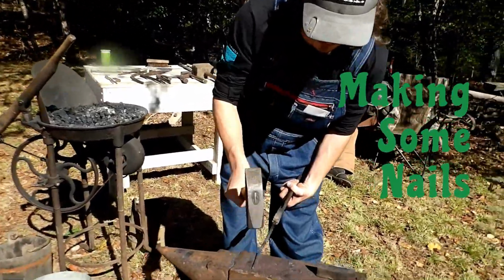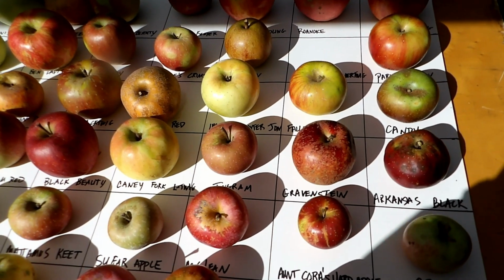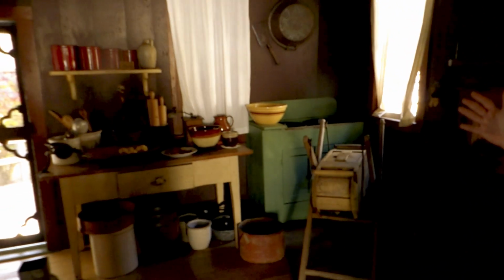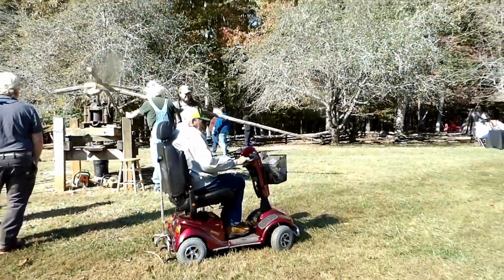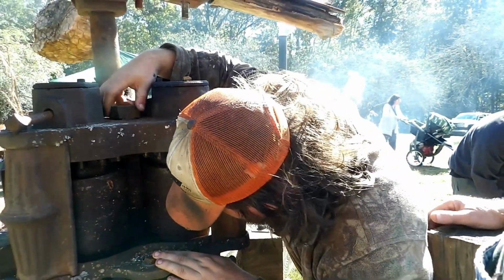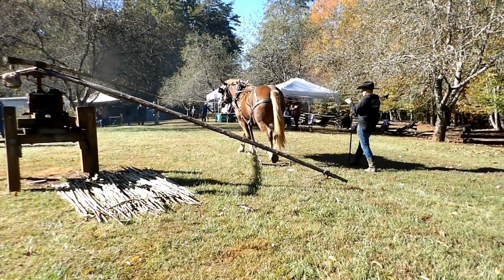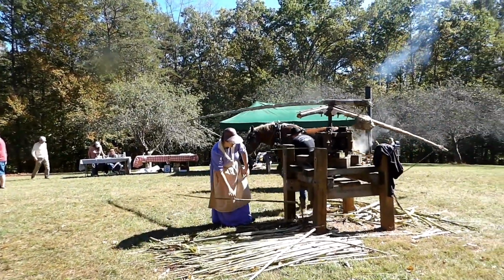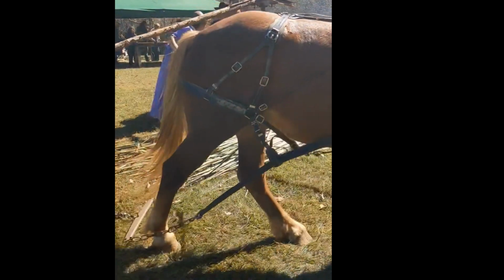Off The FARM And Living Some History At Horne Creek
What do we do on our day off? Well, we go to another farm of coarse. Learning more about North Carolina farming history is something we love to do.

Love and prayers y'all